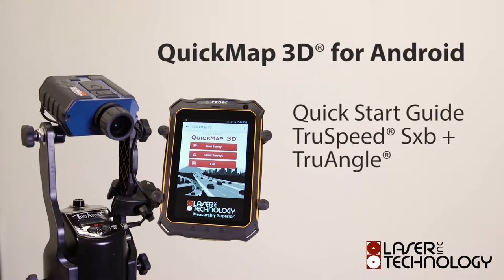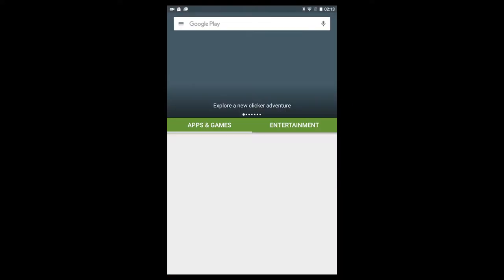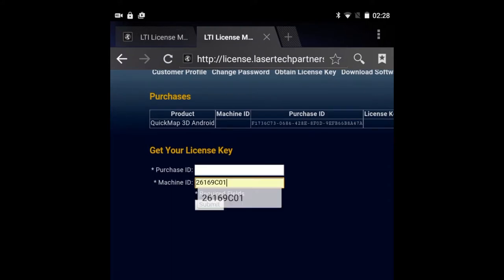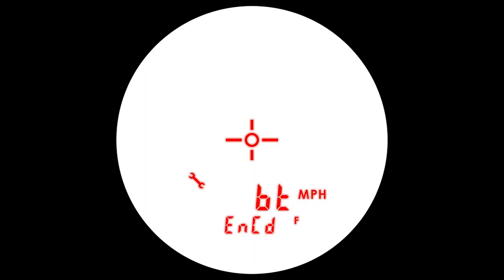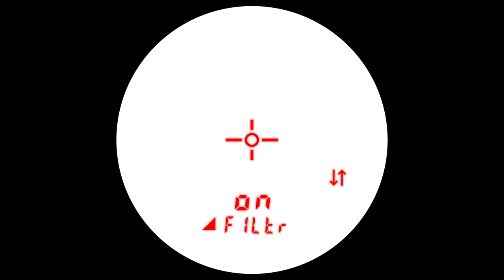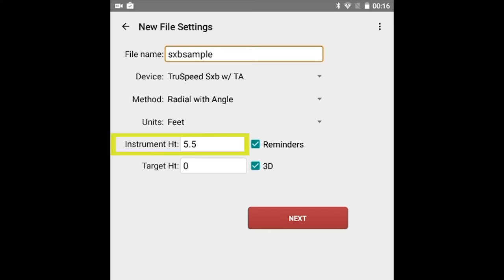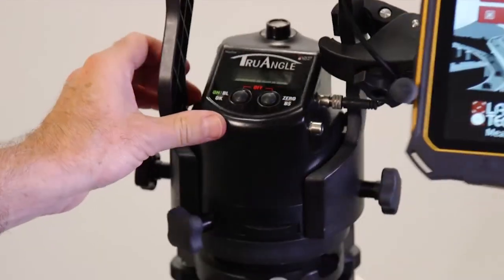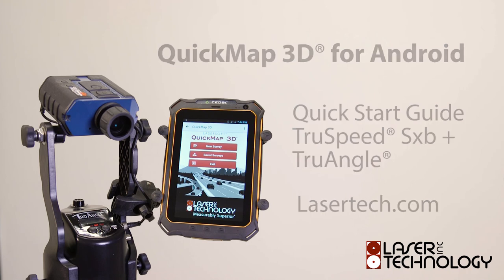QuickMap 3D Training: TruSpeed Sxb - Part 1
This QuickMap 3D and TruSpeed Sxb training video covers all the necessary steps to properly install the Android version of QuickMap 3D on your tablet, including downloading the LaserSoft app from Google store and activating your license key using the LTI purchase ID. It also explains how to set up the wireless connection between the TruSpeed Sxb laser and your tablet as well as steps for taking your first shot.

Add a Laser Tech mapping kit to your investigation unit today

Explore Laser Tech's current traffic safety products, designed to help police make communities safer places to live